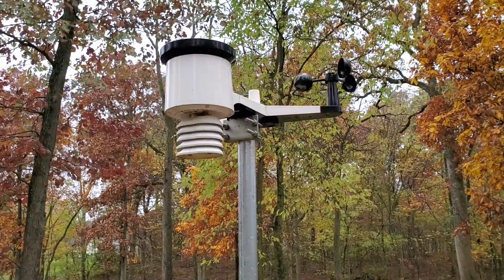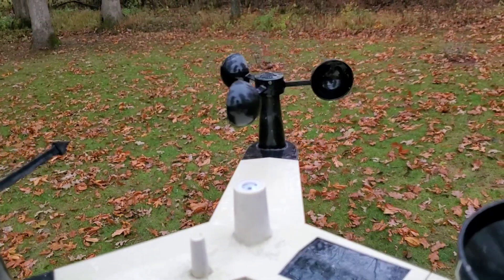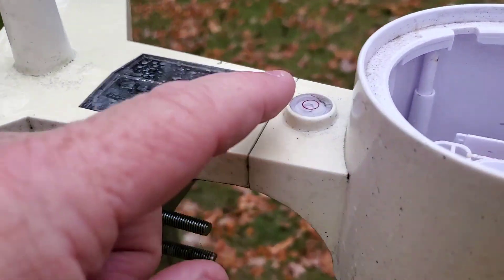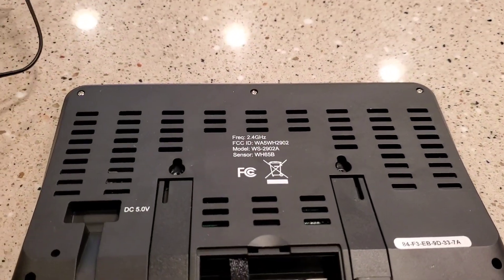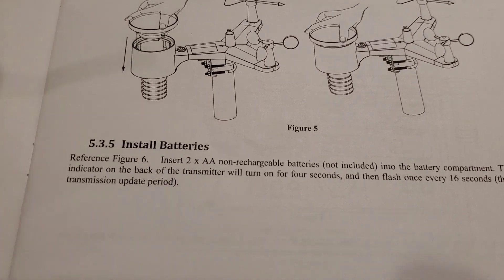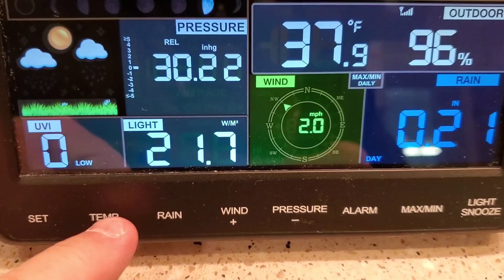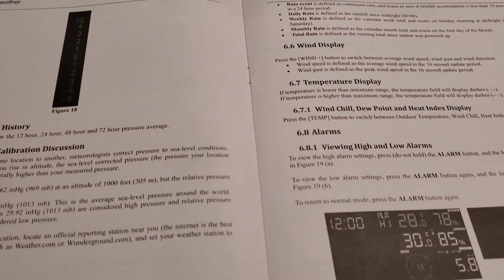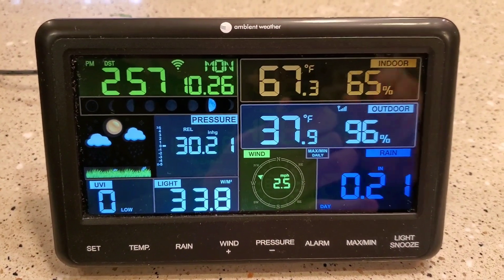Ambient Weather Station WS-2902A Review After 2 Years Still LOVE IT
Ambient Weather Station WS-2902A Review After 2 Years Still LOVE IT.  This is really similar to the new Ambient Weather Station WS-2902C on Amazon
AMAZON'S #1 CHOICE FOR WEATHERS STATIONS.
I have had it for 2 years and I still love it.  No problems with it and it is very accurate.
What this video if you are having trouble connecting to wifi.  I show you how to connect the weather station to your wifi.
Ambient Weather WS-2902C WiFi Smart Weather Station
Allows you to monitor your home and backyard weather conditions with brilliant, easy-to-read LCD color display
Wireless all-in-one integrated sensor array measures wind speed/direction, temperature, humidity, rainfall, UV and solar radiation.
Supports both imperial and metric units of measure with calibration available
Enhanced Wi-Fi connectability option that enables your station to transmit its data wirelessly to the world's largest personal weather station network
The Osprey Color Display Console Features 10 Different Weather Sensors
Ambient Weather's Professional Smart Weather Station allows you to monitor your home and backyard weather conditions with the brilliant, easy-to-read LCD color display.
The weather station console features two levels of wireless connectivity. The sensor array connects to the console via RF (915 MHz), and the console connects to your router (2.4 GHz).
The enhanced Wi-Fi connectable option enables the station to transmit its data wirelessly to the internet.

The weather station measures wind speed, wind direction, rainfall, outdoor temperature and humidity, solar radiation and UV. Also included inside the console is temperature, humidity and barometric pressure.

The weather station also calculates dew point, wind chill and heat index.

AmbientWeather is Your Personal Online Weather Data Dashboard. Stream live data from your weather station to the internet.

Remotely view real time conditions, historical data, and alerts on your phone, tablet, laptop or desktop.
our Own Weather Server. Keep Private, or Share with Friends and Family.
Send real time data to AmbientWeather.net.

Our mobile friendly and responsive design allows you to customize your dashboard, analyze graphs, generate reports, and send email or text alerts to protect your possessions in and around your home or business.